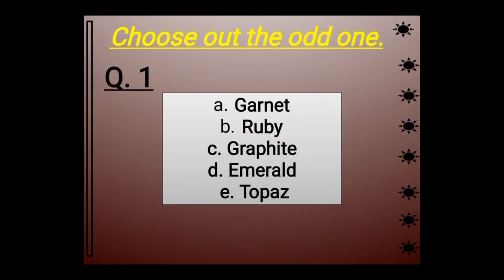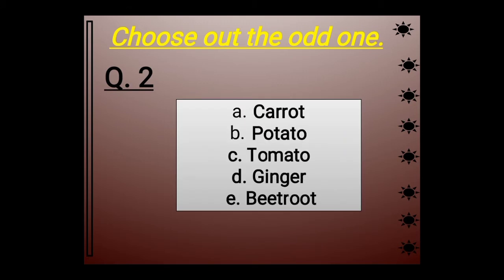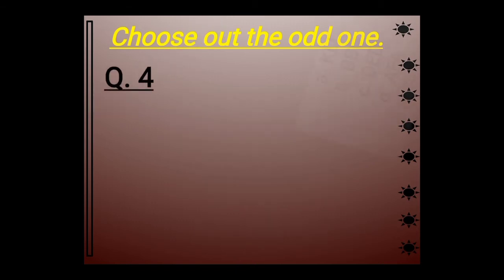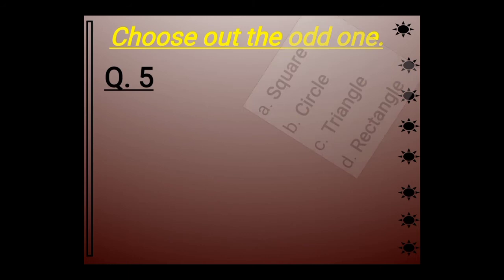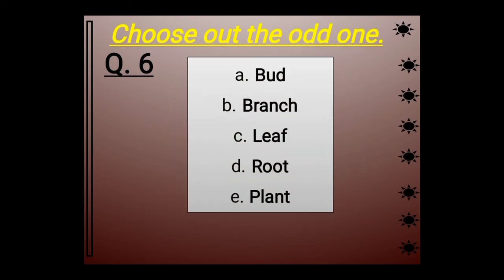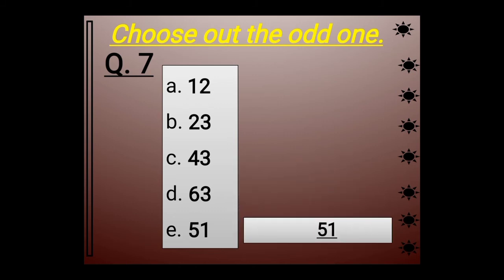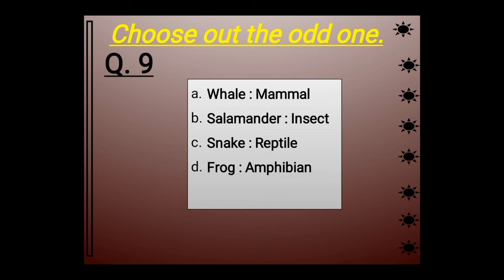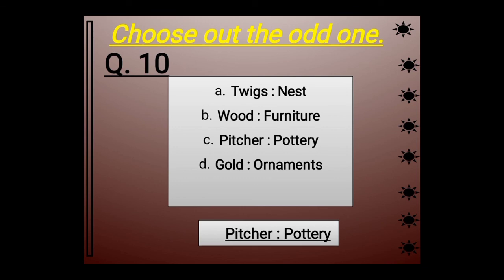CET, CAT, TET Exam | Dr. Kavita Tote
B.Ed.